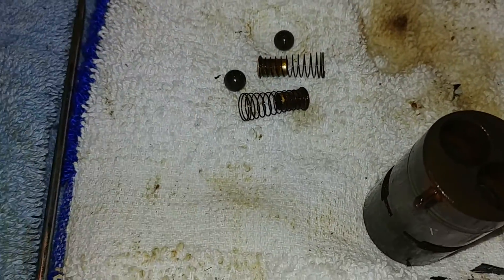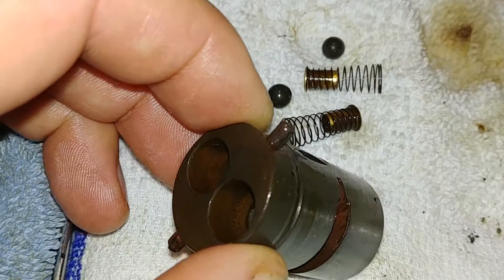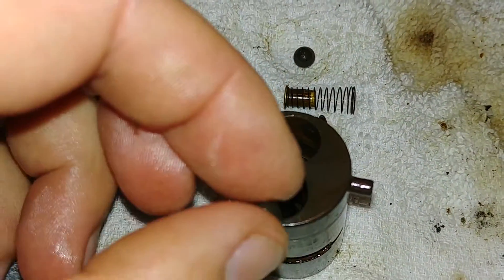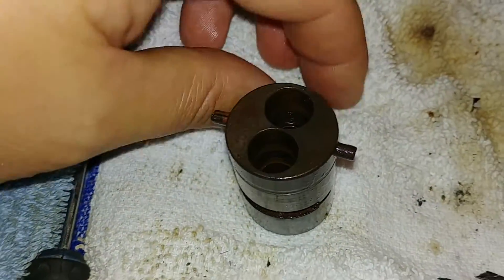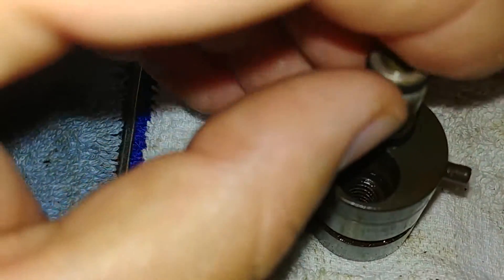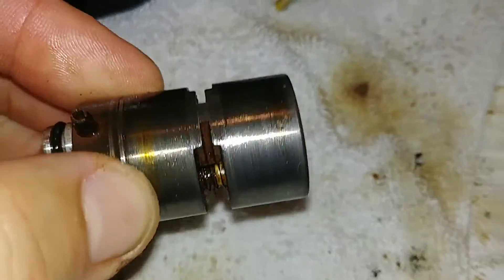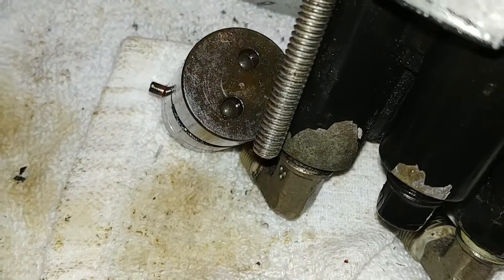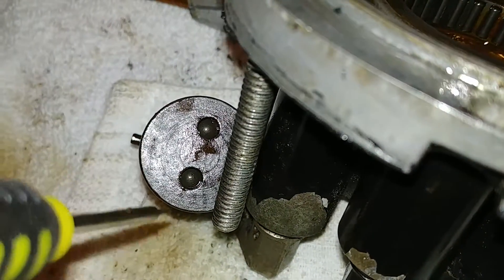SeaStar Helm HH5571 - Reassembling the valve body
This video is to complement a video by The Nissitissit Pantologist.
In between the part 2 and part 3 videos of his Seastar helm series he assembled what he calls a piston in the main valve body. This quick video show this portion is assembled on an HH5571. It may have been slightly different on his model since I think he said it was an HH5570. Hope it helps.

Related links:
Seal kit for SeaStar made before 1990
Seal kit for SeaStar made after 1989
If you end up replacing here is the link to what I was working